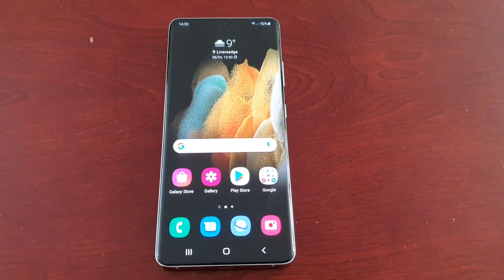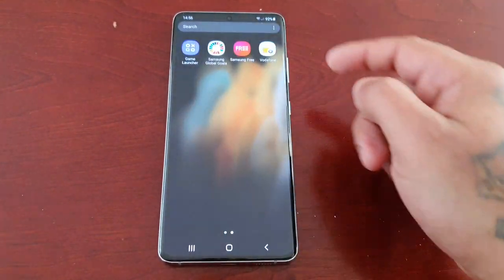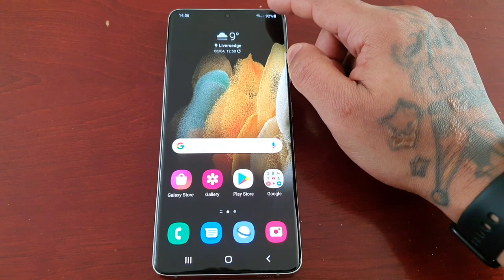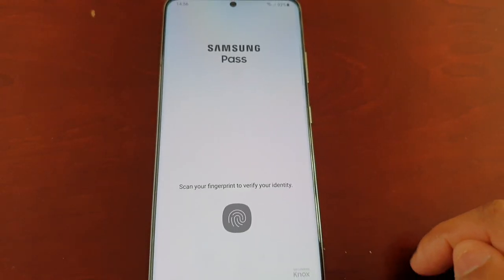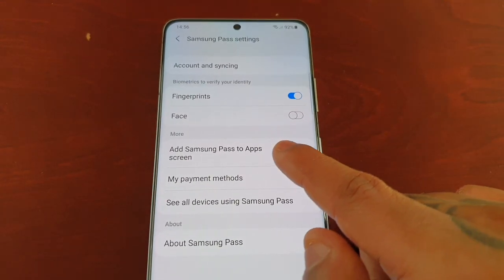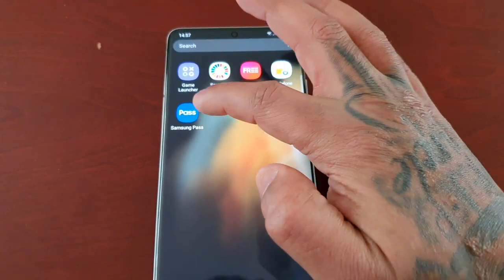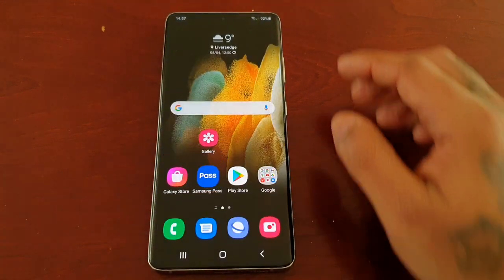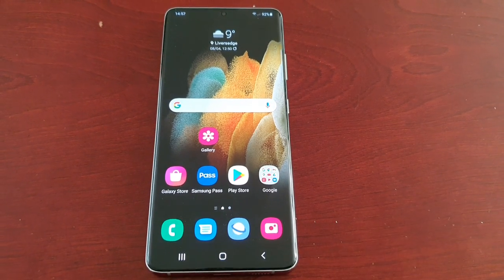Samsung Galaxy S21 Ultra How To ADD Samsung Pass Application Shortcut To The APP Screen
hey everyone android doctor back again in todays video i will be showing you
 How To ADD the Samsung Pass Application Shortcut To The APP Screen for quicker & easier access!!